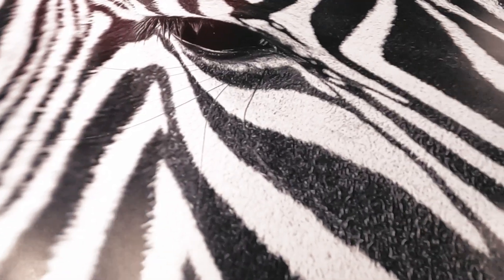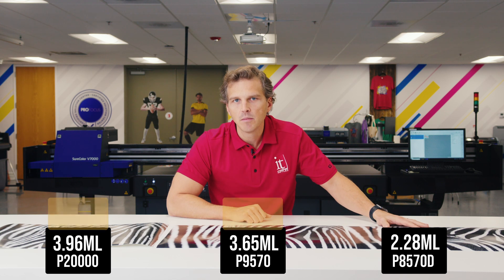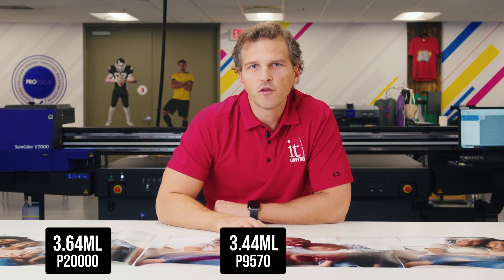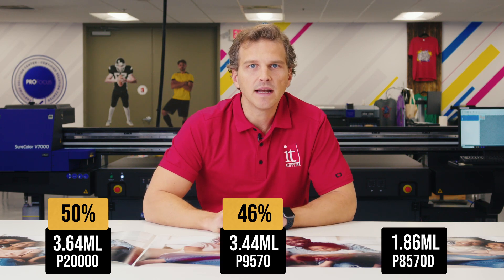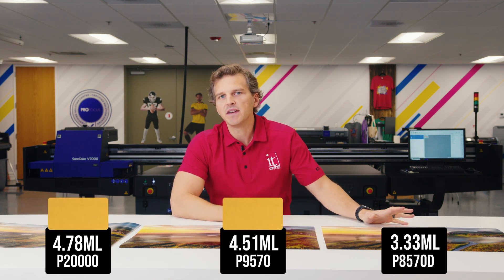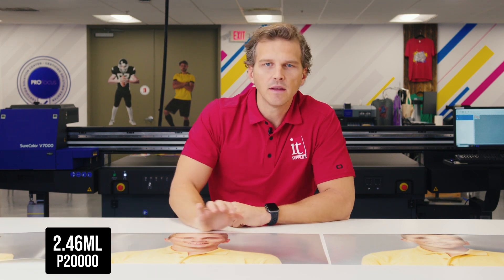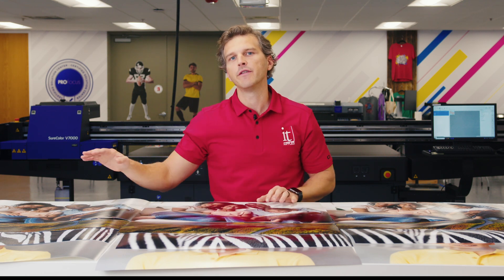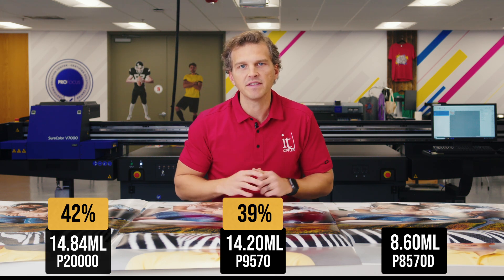Ink Usage & Cost EPSON SureColor P20000 vs SureColor P9570 vs SureColor P8570D Printers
If you have more questions about the EPSON SureColor P8570D vs the SureColor P9570 or SureColor P20000 printers please don’t hesitate to contact our sales team at 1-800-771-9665 We’ve been selling Epson photo printers for nearly 25 years and we can help you decide which one is best for you. If you found this video helpful, you can like the video or you can just go buy your printer and inks from ITSupplies.com!